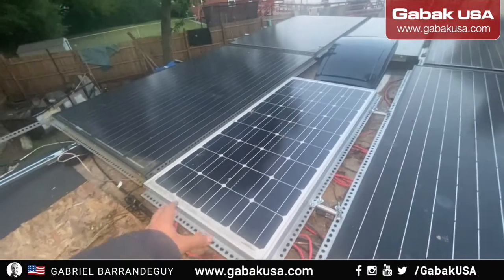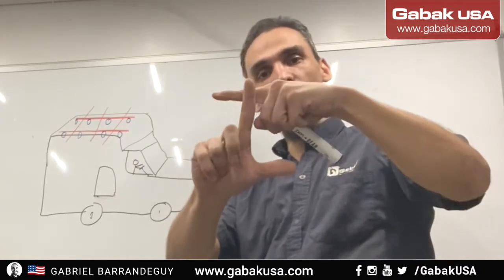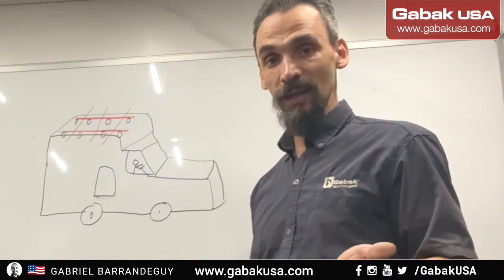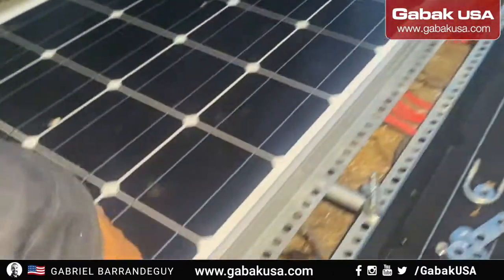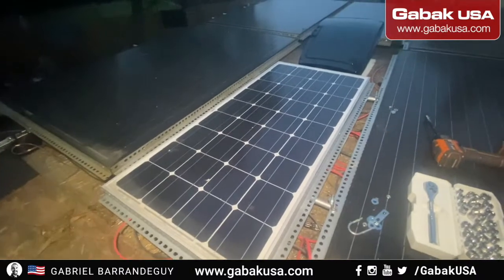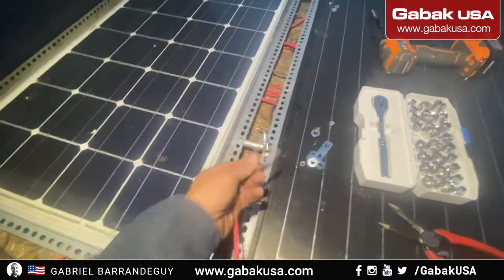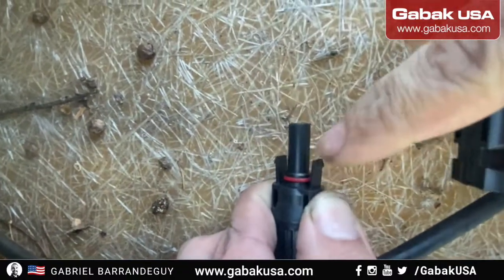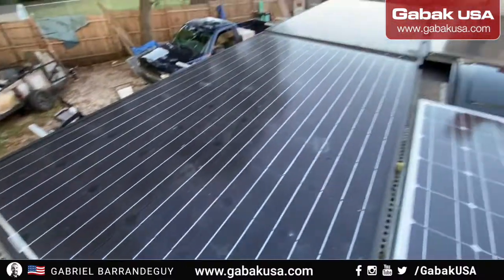SunGoldPower solar panel how to install them on fiberglass box truck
if you have to install solar panels on a box truck with fiberglass here I show you how I did and where you can get them and the different options with different types of brackets

👋 SAY HI TO ME ON SOCIAL MEDIA!

QUESTIONS?